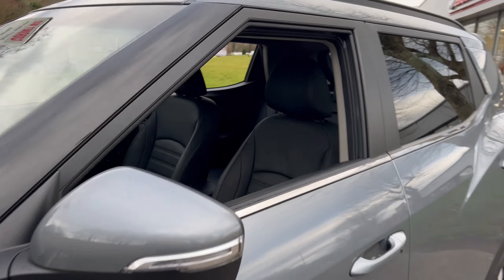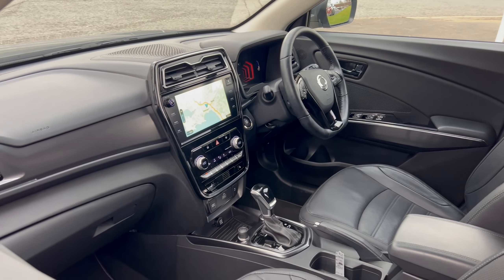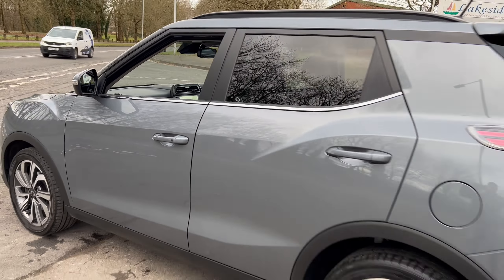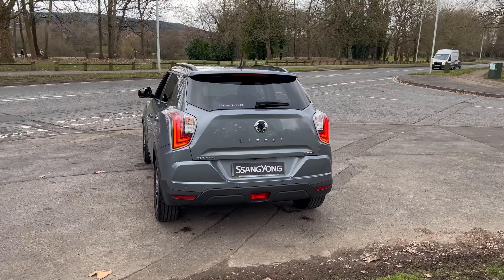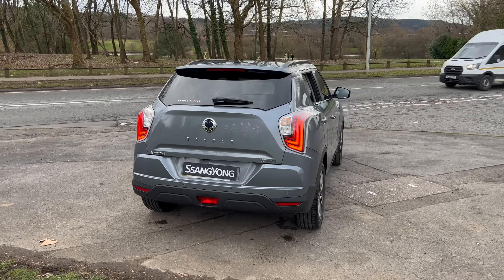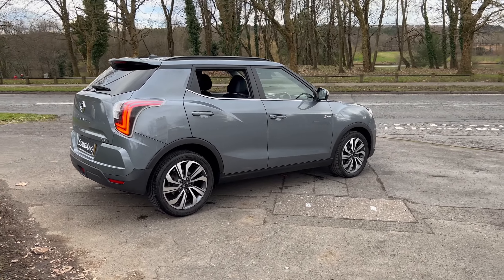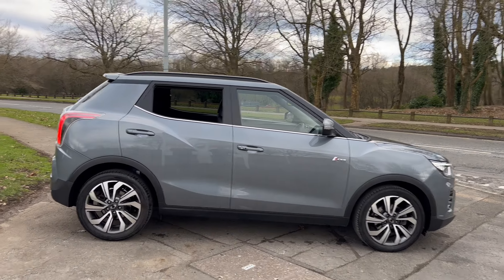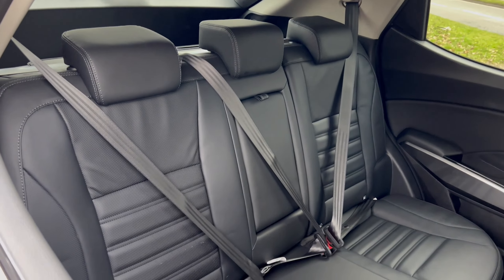SsangYong Tivoli 1.5 Utimate Gdi-T Auto finished in Platinum Grey, video walk around!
This is our , SsangYong Tivoli 1.5 Utimate Gdi-T Auto finished in Platinum Grey, which we have just offered for sale!